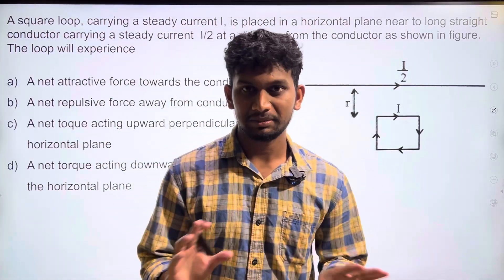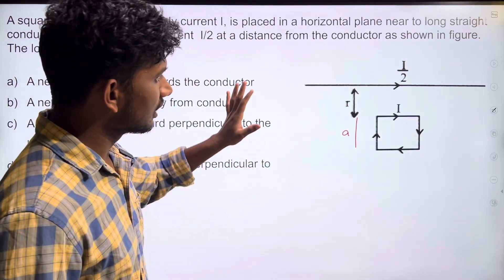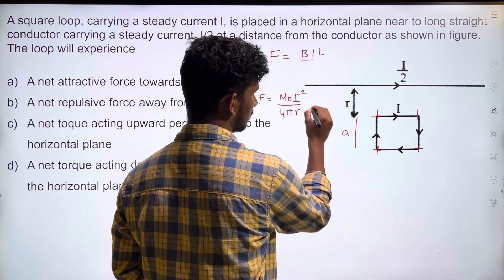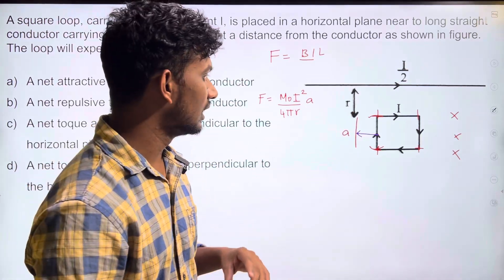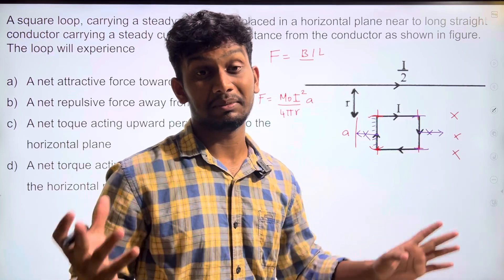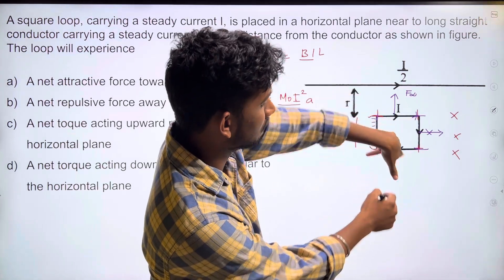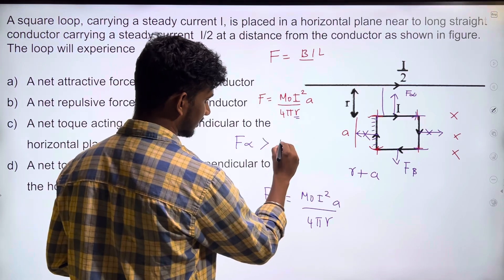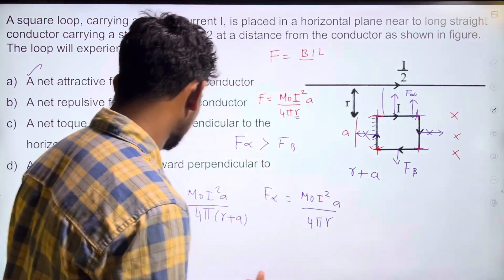Square loop placed near by current| Class 12 Physics| NEET JEE Problem| Tamil